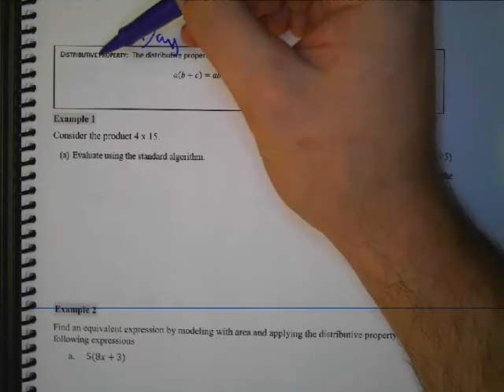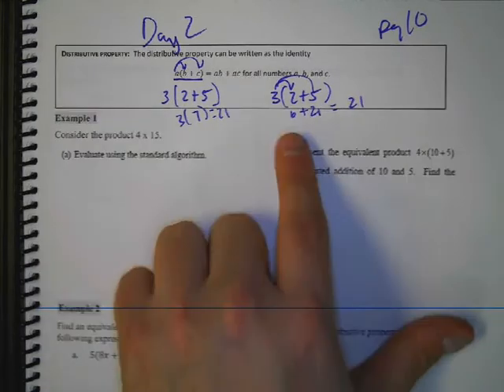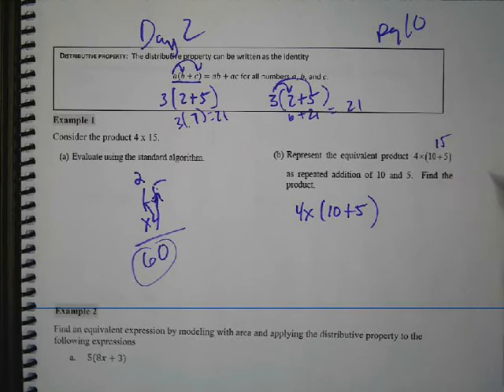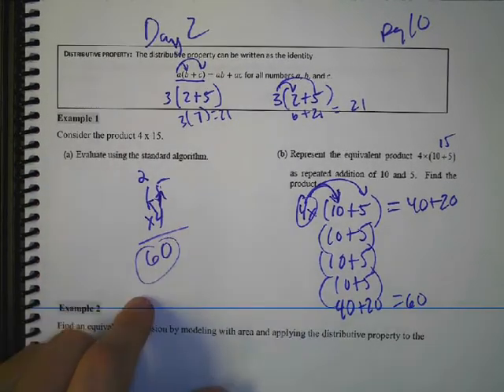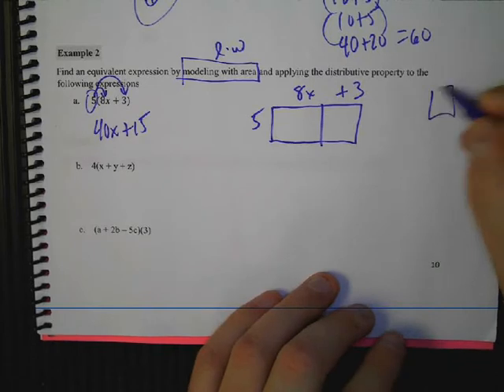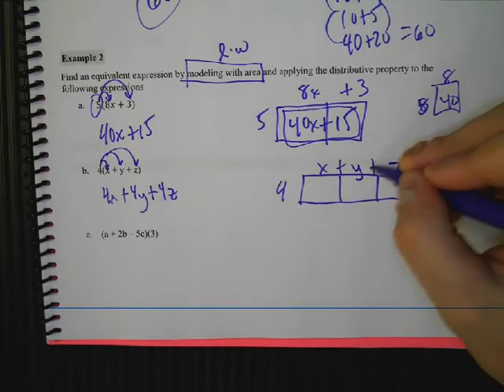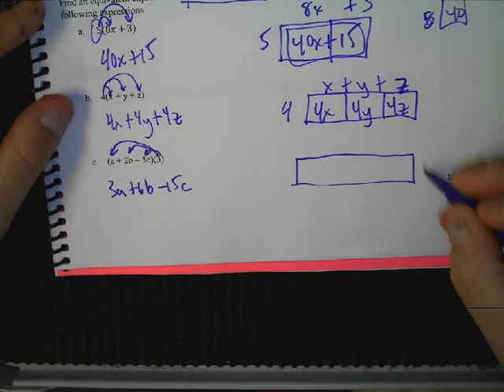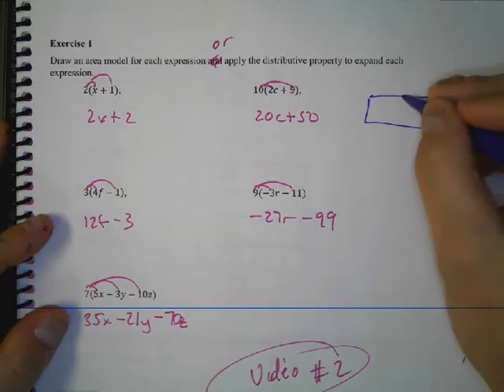Mod 3 Day 2 Video #1